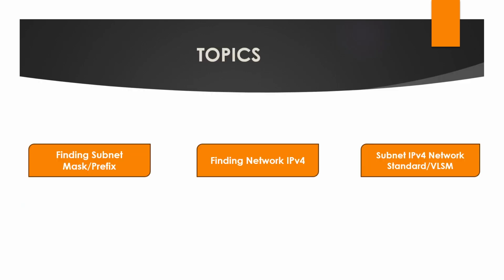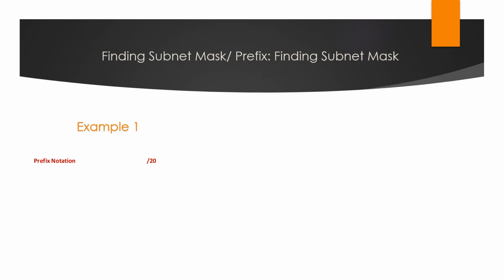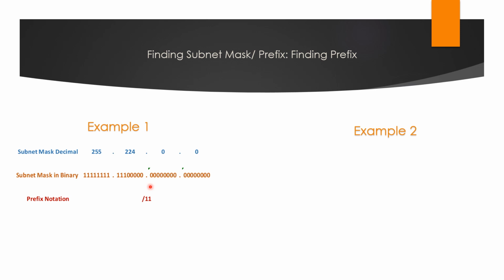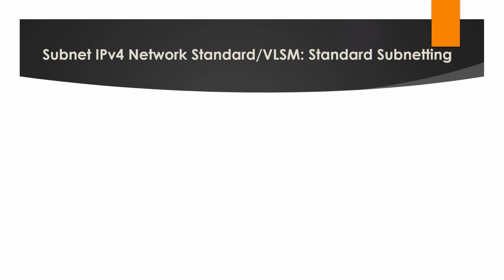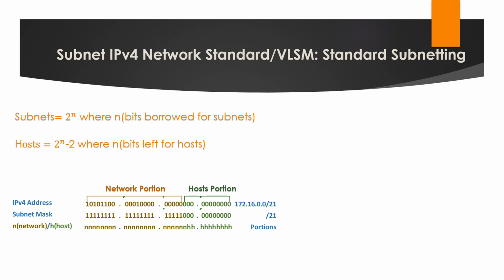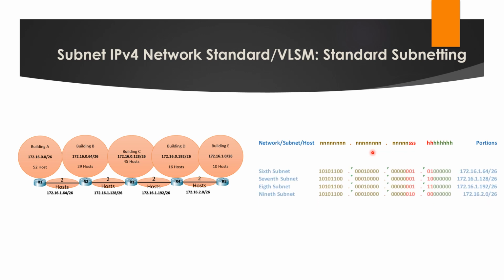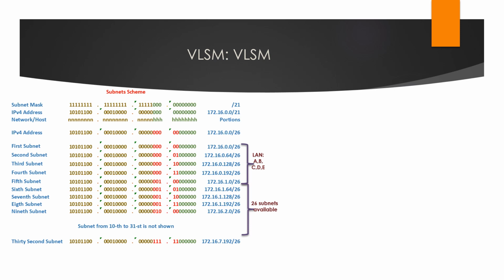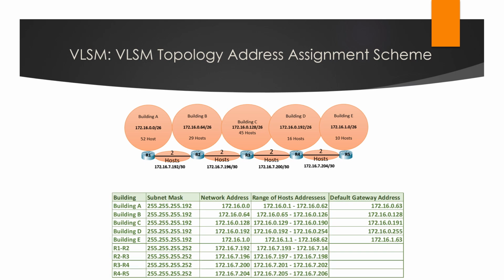CCNA(INT)_IPv4 Addressing Practice Subnetting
There are exercises about:
    - Finding Prefix Length and Subnet Mask.
    - Network Subnetting using
            -Traditional/Standard Subnetting
            - Subnetting with VLSM